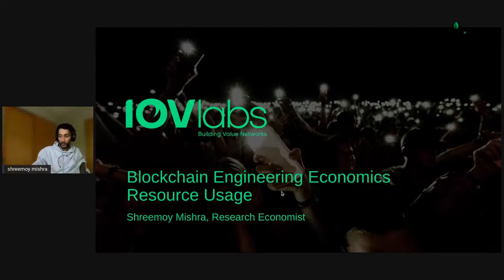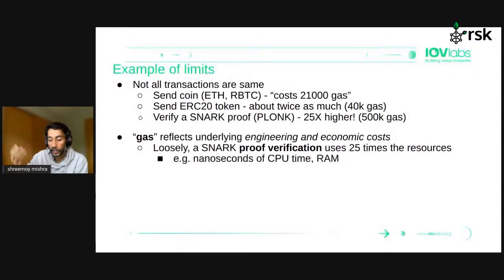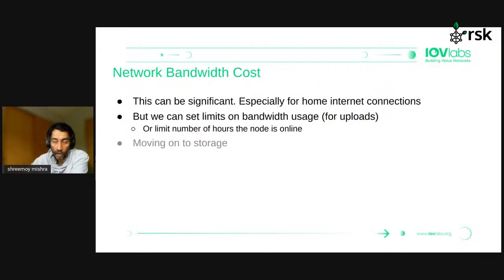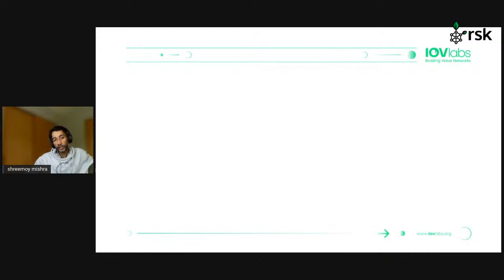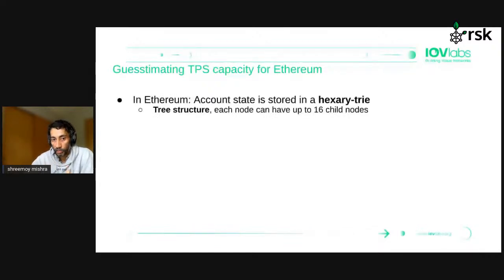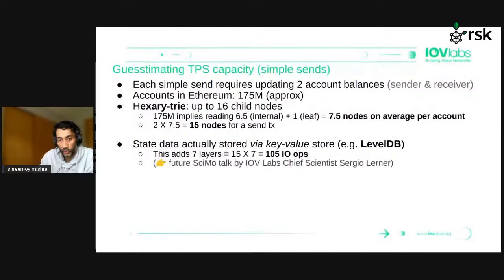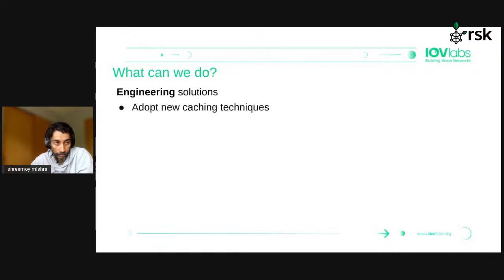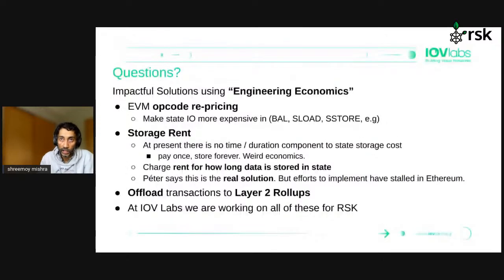Scientific Moments: Blockchain Engineering Economics and Resource Pricing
Speaker: Shreemoy Mishra

Host: Julian Len

What to expect: this SciMo we discuss the economics of systems resource use when running blockchain nodes.

Starts: 12 pm GMT -3